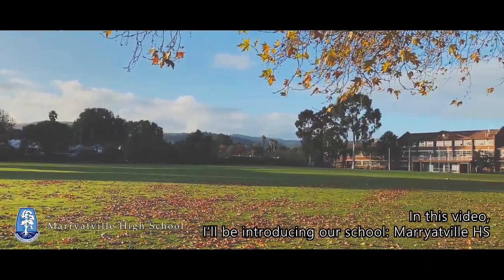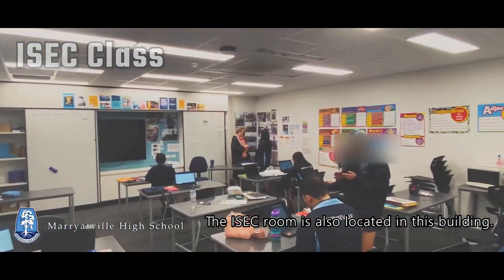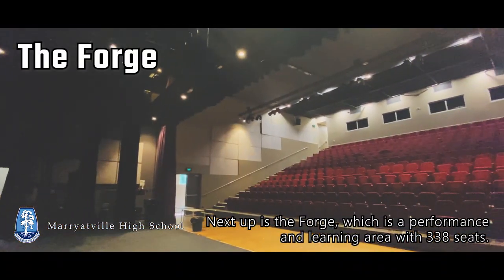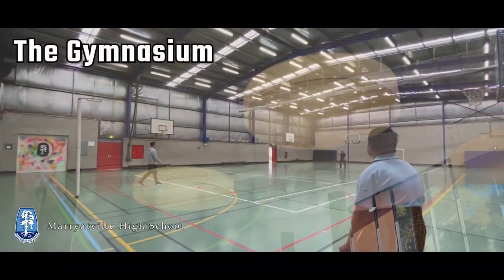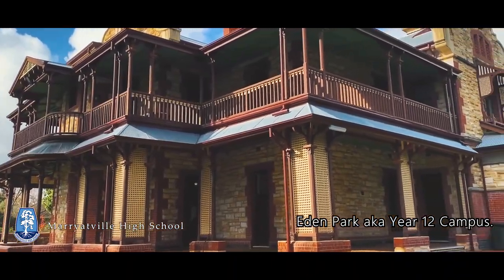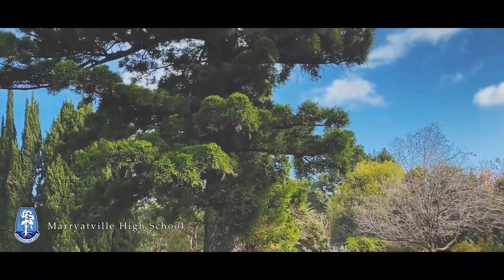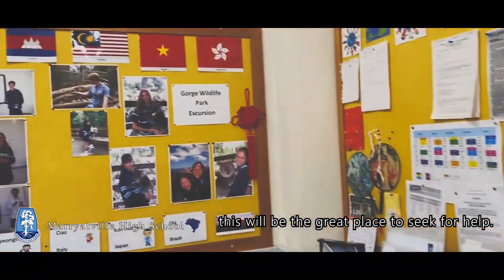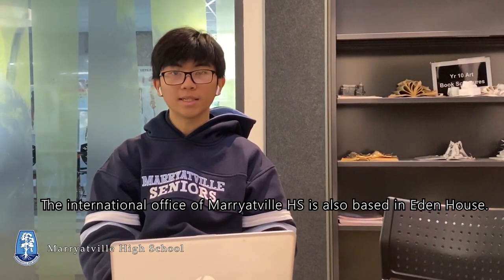SCHOOL TOUR: Marryatville High School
'Marryatville High School is one of Australia’s most successful government high schools producing highly accomplished scholars.  It is an innovative and exciting school offering a diverse curriculum in a learning environment that promotes academic excellence and supports all students in reaching their potential.' (Marryatville HS, 2018)

Hi, I am an international student at Marryatville High. This is a short school tour video about my school, which is also my task. I want to upload this video on YouTube to show to those who want to refer to our school, so I hope this video may help you a lot.
By the way, thank you for joining us!